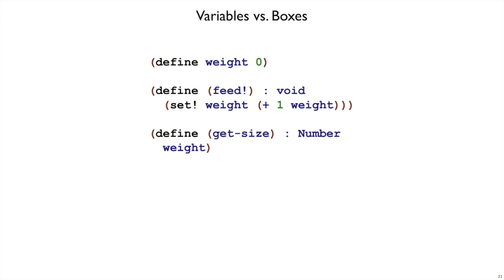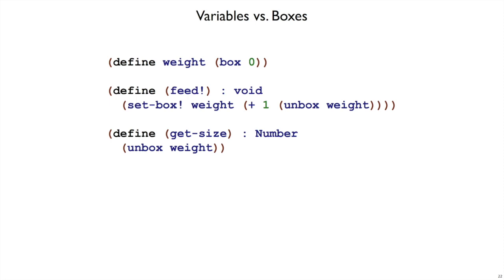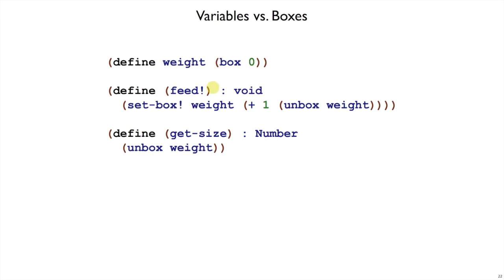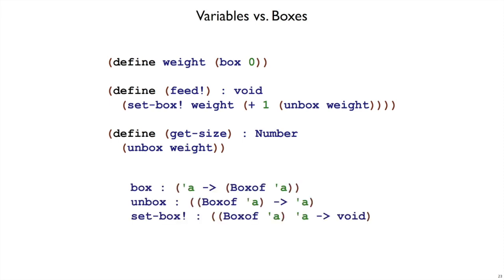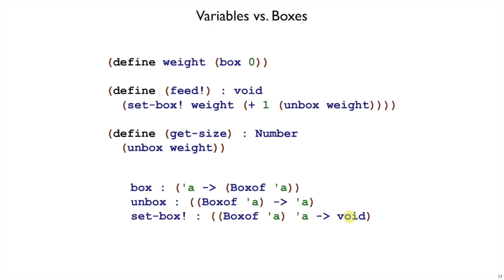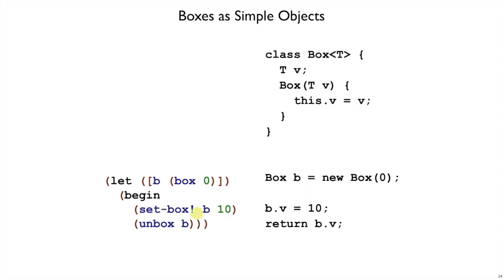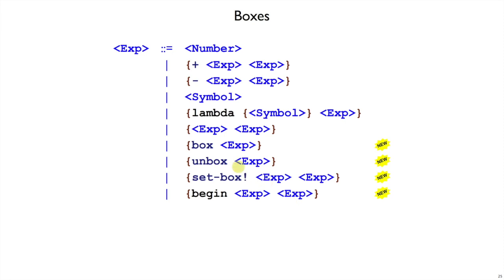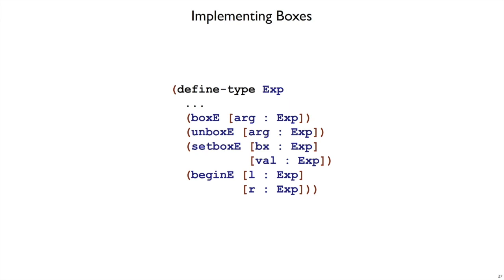Plait Store 2 - boxes 1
Boxes are a simple stateful objects supported by built-in functions in Plait.